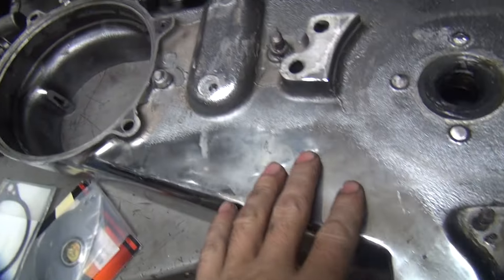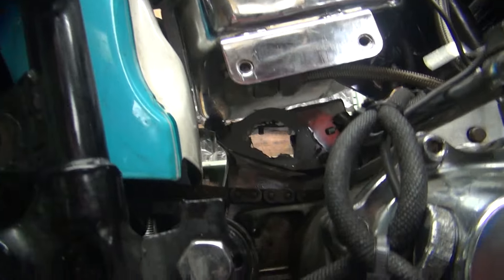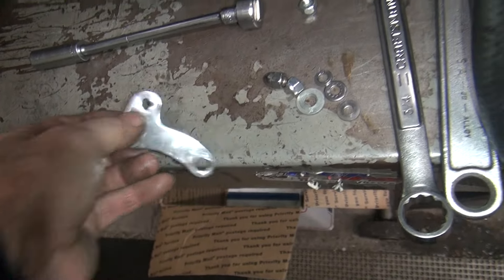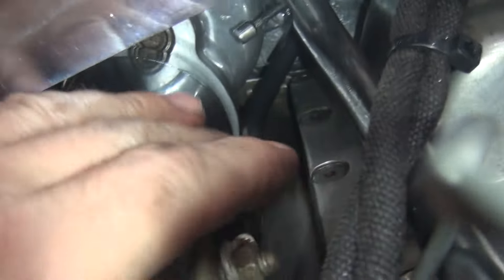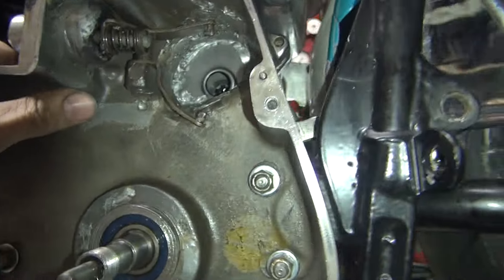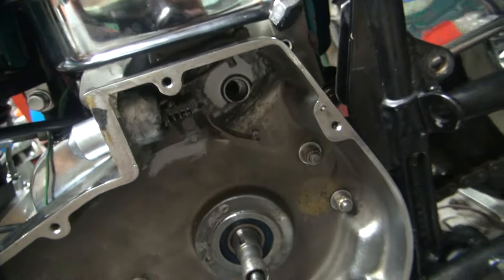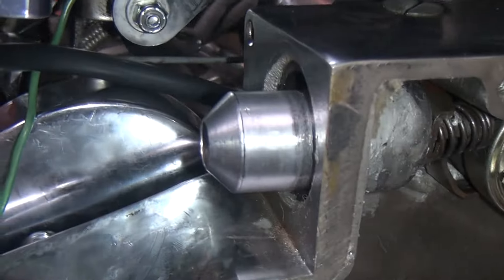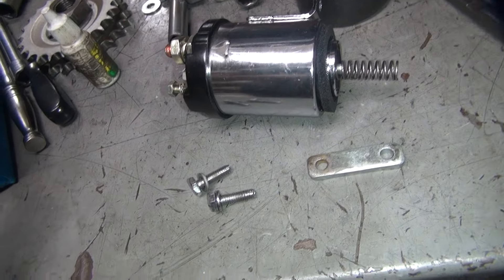1972 #124 FLH 98ci shovelhead stroker motor rebuild Harley by tatro machine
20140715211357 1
1972 #124 FLH 98ci shovelhead stroker motor rebuild Harley by tatro machine

see how to rebuild a Harley hotrod shovelhead stroker motor with very few new parts.
the motor ran out of oil from a big oil leak and locked up. need to fixed the motor for the summer and then fix it right over the winter.
I bet it runs good for a few years because of the way I fix things.